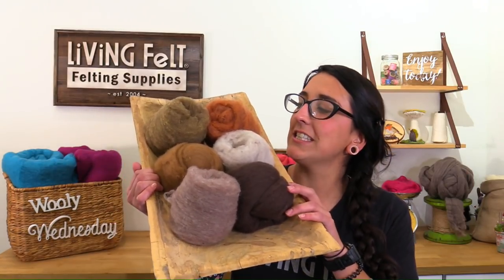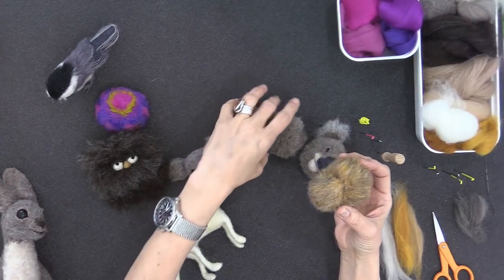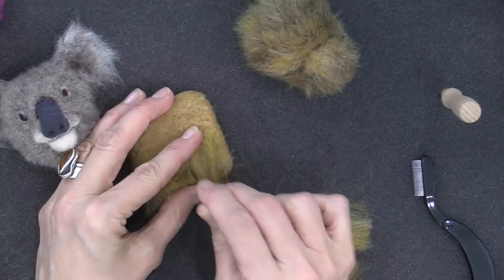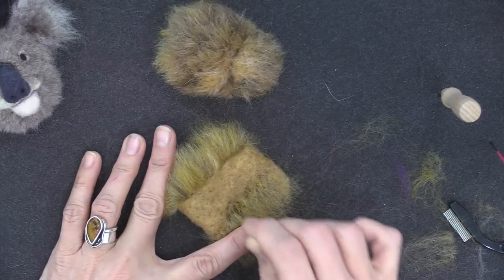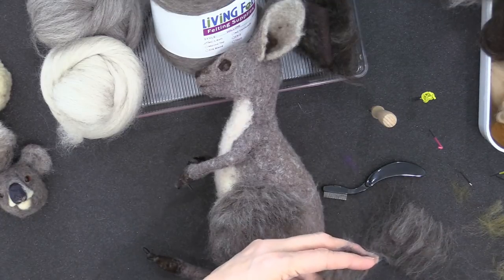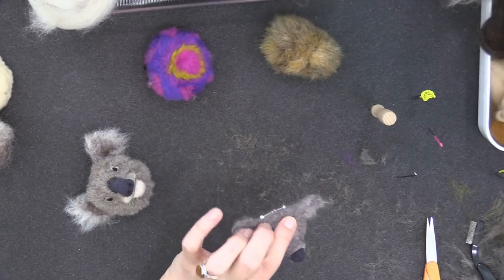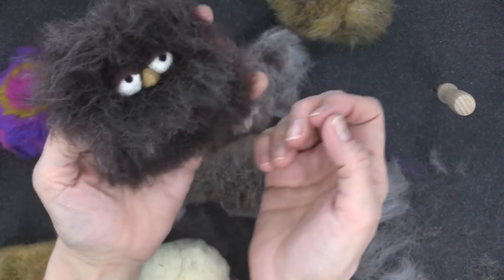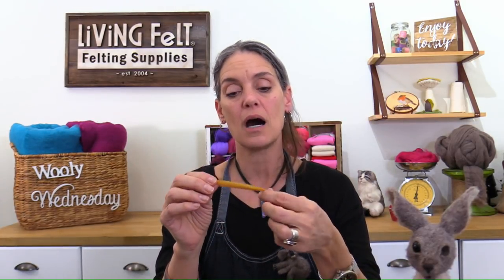Needle Felting Animals Tutorial: How to Needle Felt LONG FUR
How to needle felt long fur is the topic in this live needle felting tutorial that will greatly help if you are wanting to master needle felting animals. If you are needle felting animals, you may have wondered how to needle felt long fur to make your felted animals look more realistic. Actually, we will include in this needle felting tutorial, how to needle felt long fur and how to needle felt short fur, how to create a fluffy coat and how to create a smooth coat or short hair animal.

This is a beginner friendly needle felting tutorial, recorded live because so many of our friends have requested a demonstration of needle felting long fur. We will keep it very simple making this a great tutorial for beginners who are just getting started needle felting.

v=GnfzvLkNvEs&list=PLacvMSjI02xS4nyxwDv2d0Kz8TJmv-9r8

Mates_p_1749.html

HASHTAG COMMENTS
Is this your first time joining us? Use imnew and tell us your name and where
you are from. :)

Already a member of our Facebook Group? Use LFBFF :)

Having fun with us today?
"Like" this video to let us know! :)

Are you enjoying the show?even

Join Our Fun Facebook Group
fb,com/groups/livingfeltfriends

MORE

TONES-Studio-Pack_p_318.html

EARTHY_p_864.html

Safari_p_372.html

micron_c_3.html